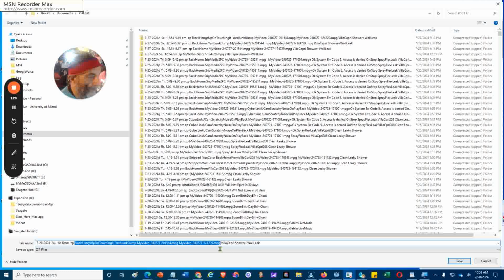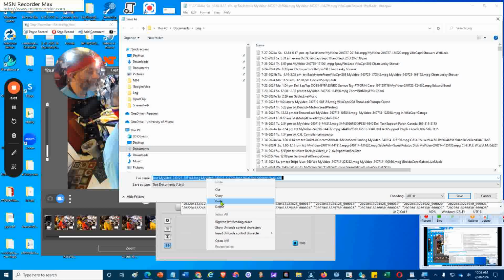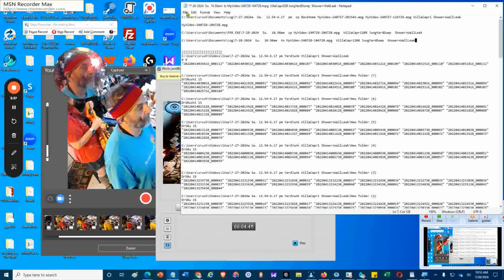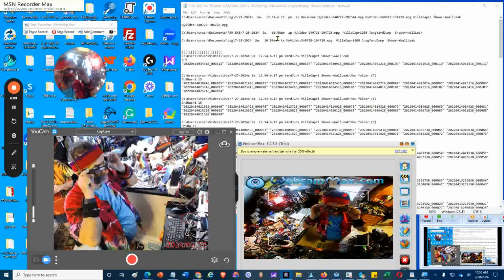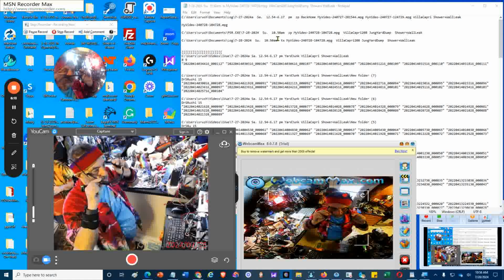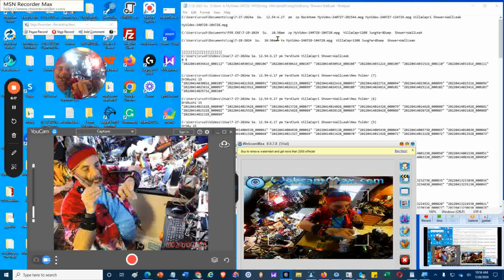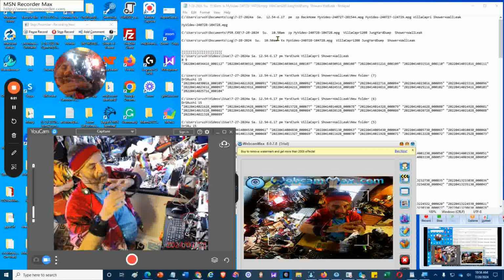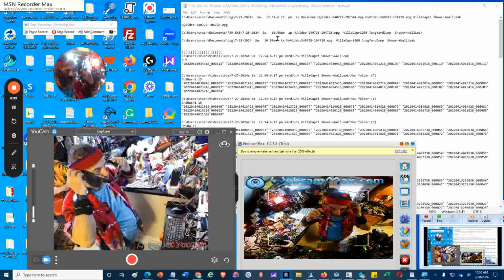(305)OnTrial.co=(305)668-7245 A Rush's Live Broadcast _Expert-Witness_Litigation